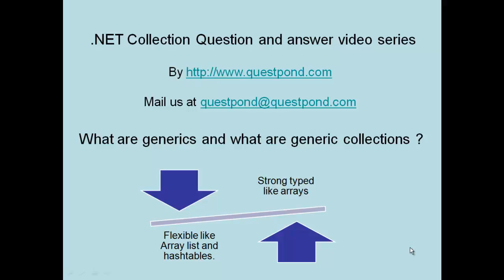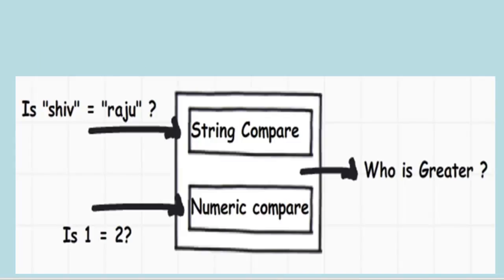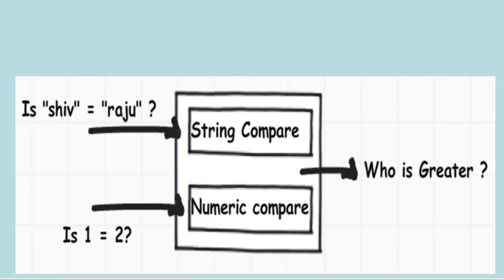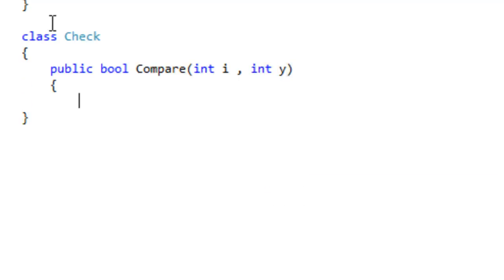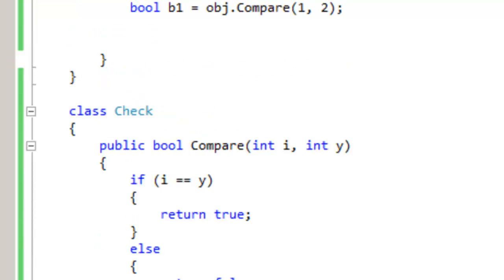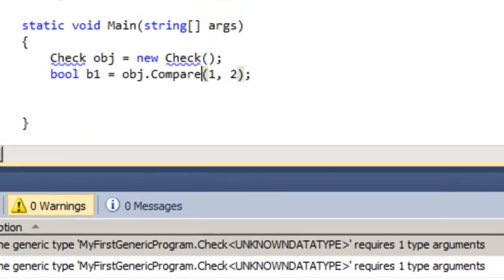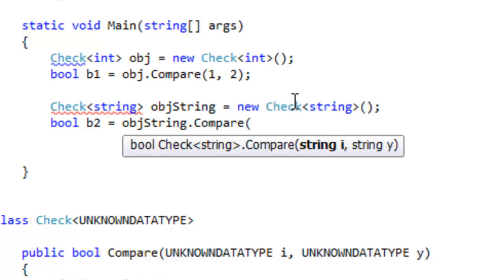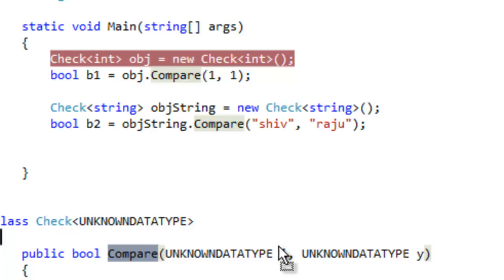Generics & What are generics collections